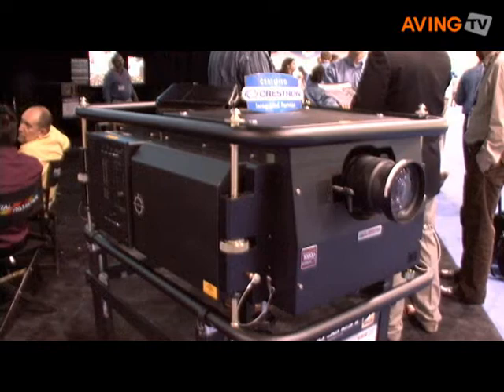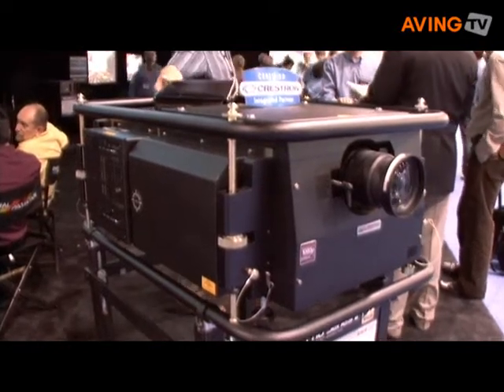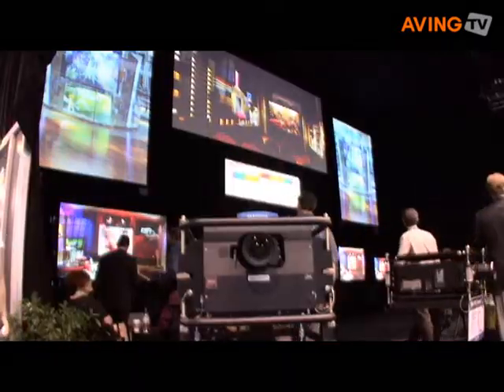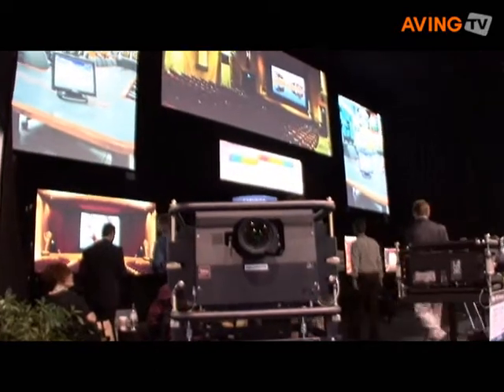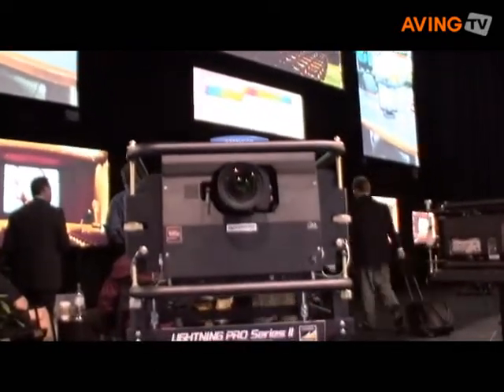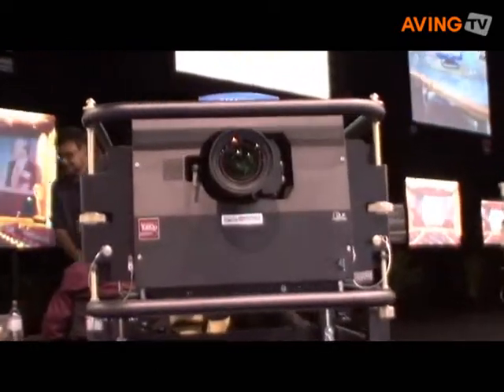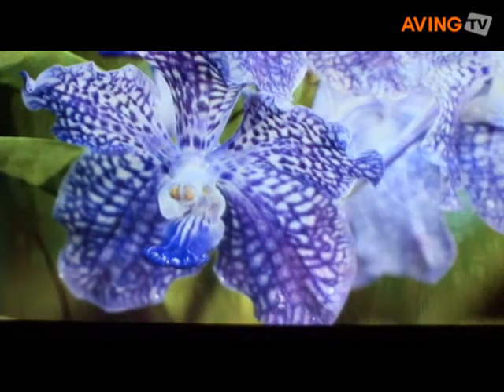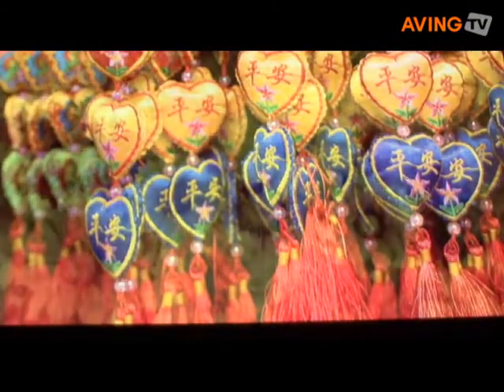Digital Projection to present new Titan Pro series II models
Digital Projection International (DPI) presented five new products based on its TITAN Professional Series II platform:  The TITAN sx+ 600M, TITAN 1080p-600M, TITAN sx+ 700, TITAN 1080p-700 and the TITAN 1080p Ultra Contrast at InfoComm 2008, in Las Vegas.

The final new product in the expanded TITAN lineup is the TITAN 1080p Ultra Contrast.  Based on the new TITAN 700 chassis, this display brought major enhancements to its optical system in order to maximize contrast and black level performance.  It delivers 5,000 lumens and an impressive contrast ratio in excess of 5000:1.